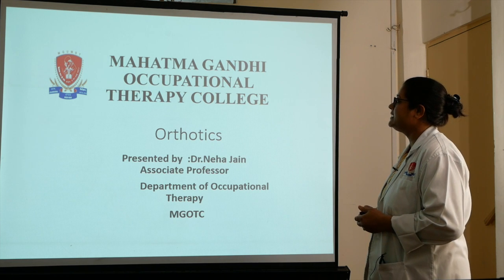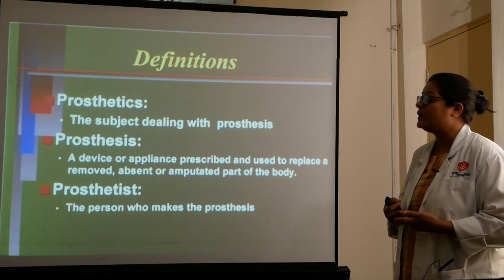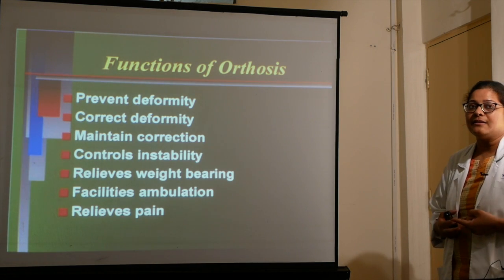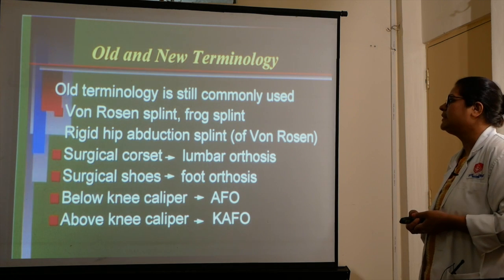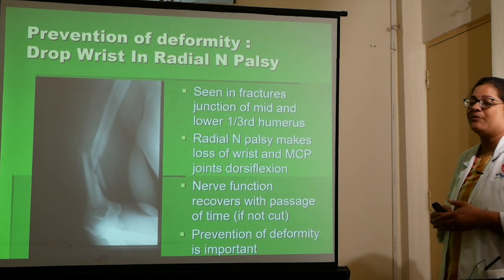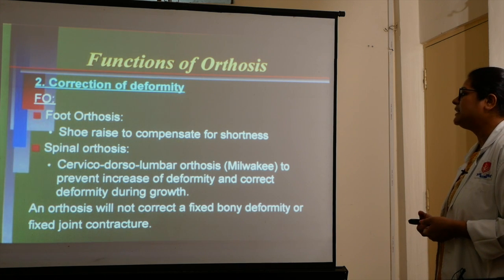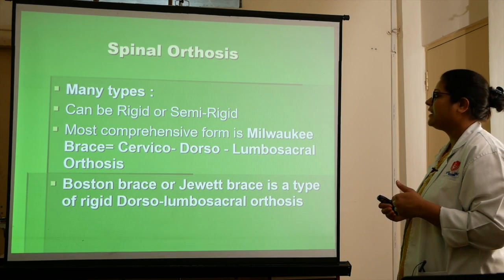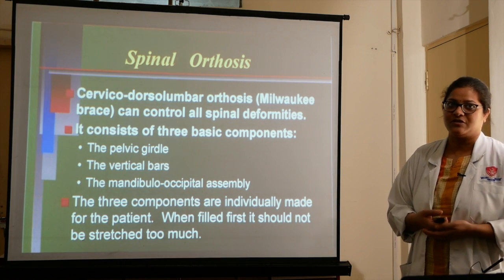Topic Orthotics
Department   Occupational Therapy
Dr  Neha Jain